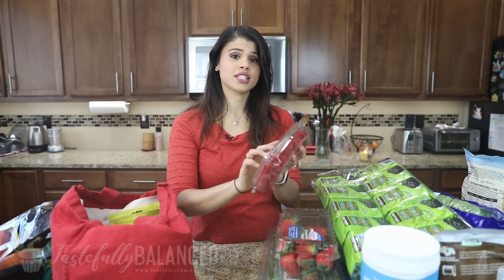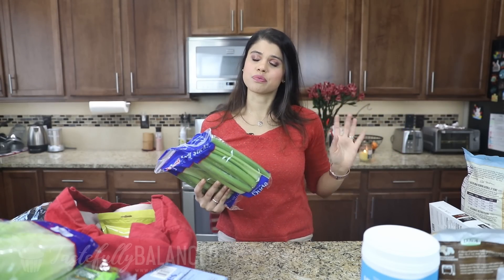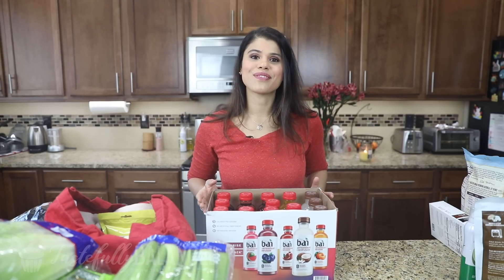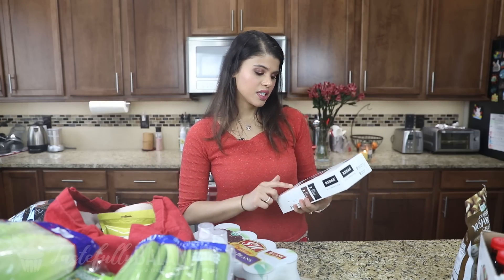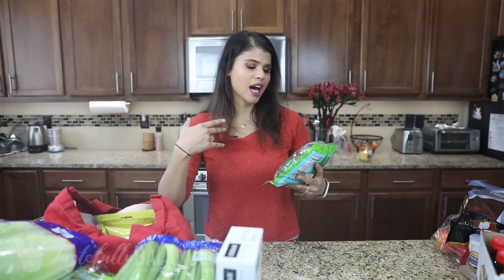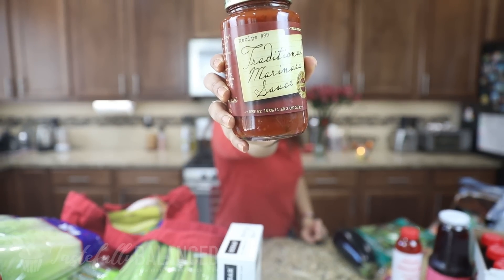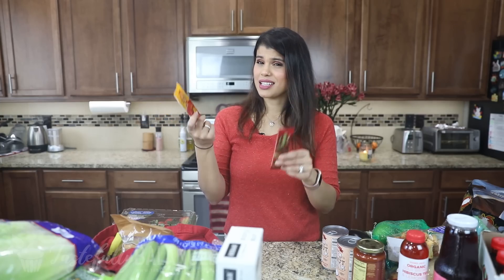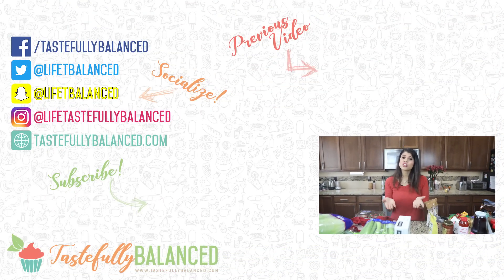Trader Joe's & Costco Haul - Staple/New Items | Haul Series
You already know how addicted to TJ's and Costco I am so this video comes as no surprise. Another haul because I love shopping and you all love seeing what I get :)